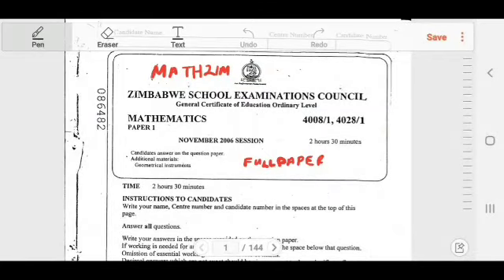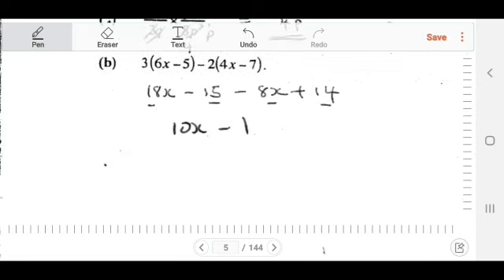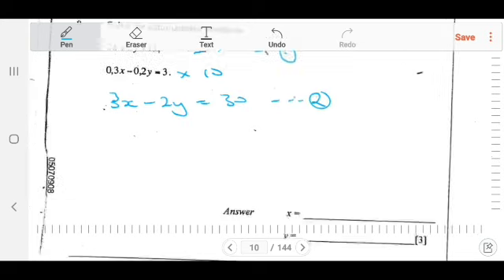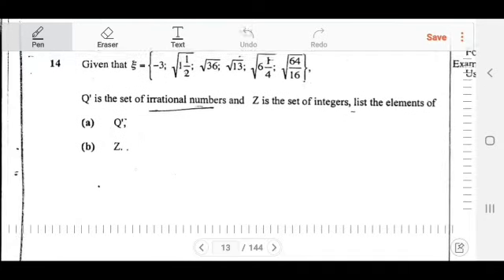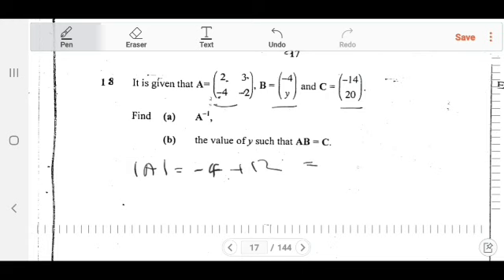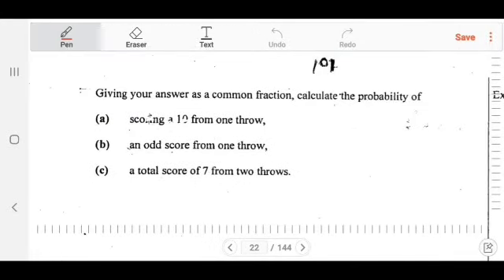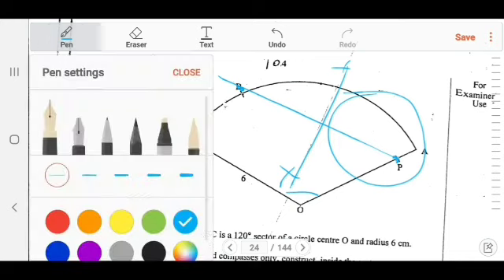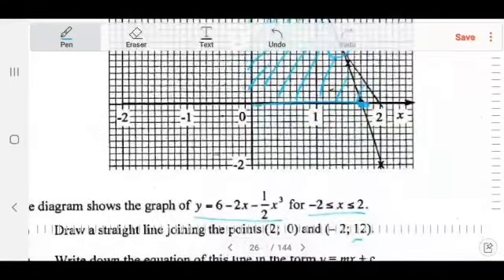Zimsec O’level Maths J2006 P1 full paper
I will attempt this Zimsec full paper and give suggested answers and explanations. Please bear with
me on arithmetic errors.
officially from Zimsec
App link
Get our past papers and answers app by downloading it